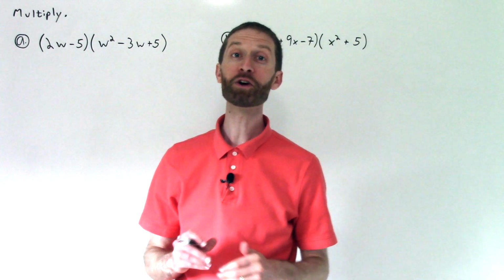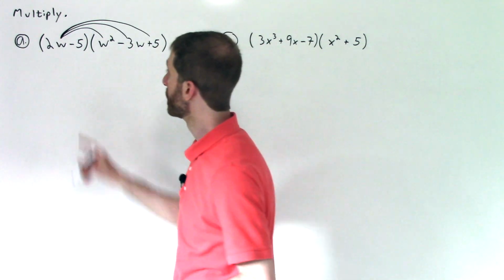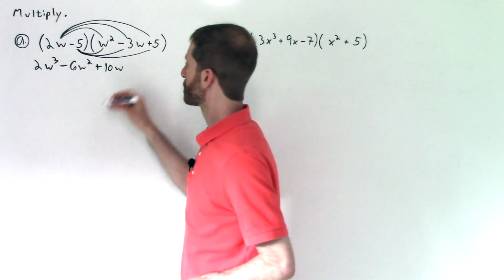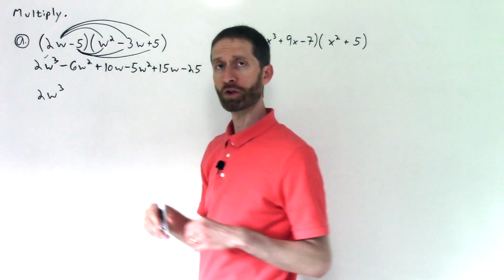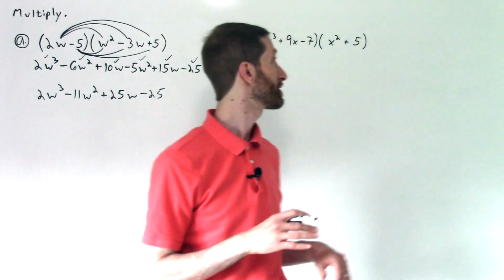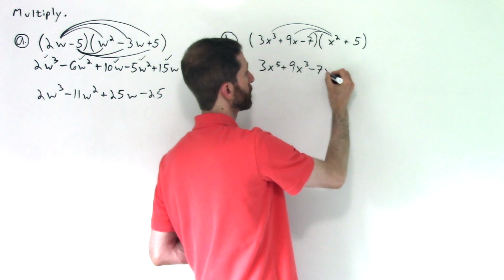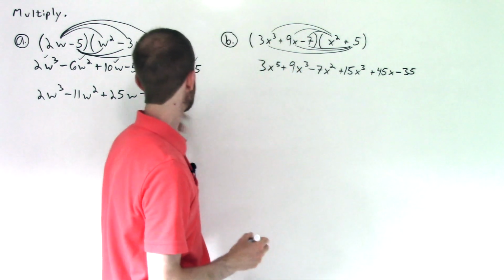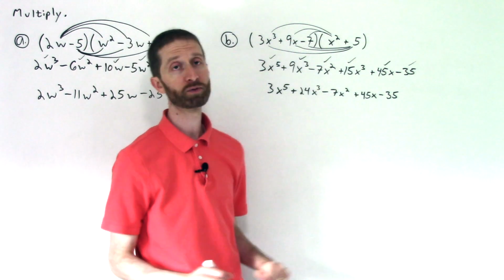9 4 Video 4 Multiplying Binomials by Trinomials